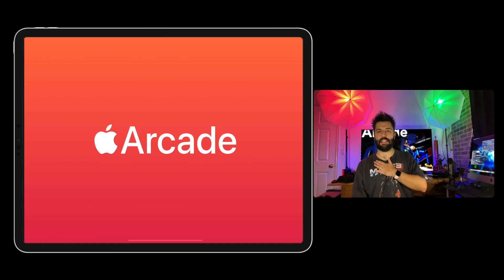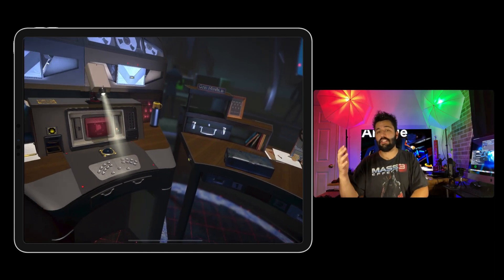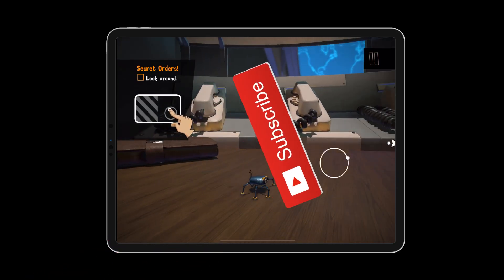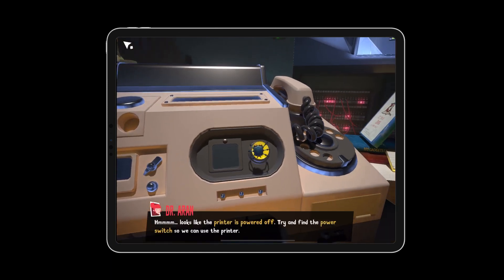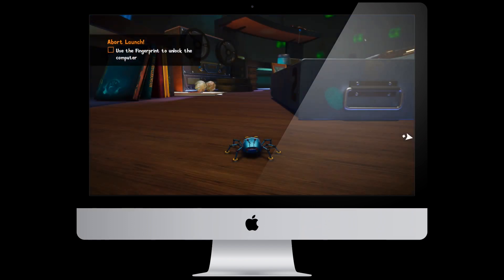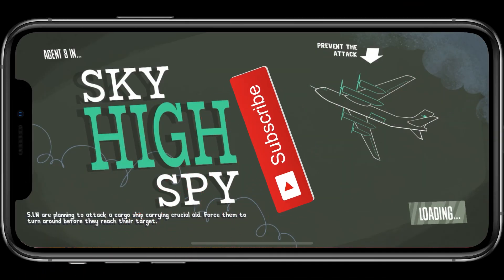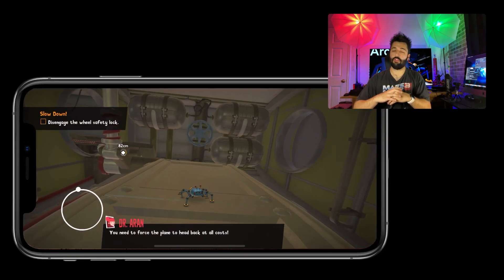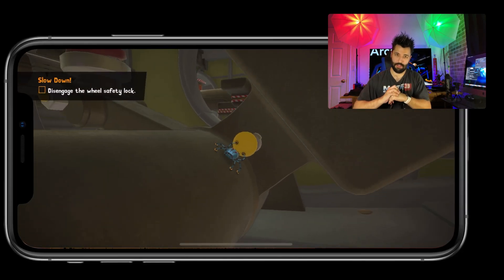Spyder Apple Arcade (By Sumo Digital) is Good on iMac, iPhone, iPad, but Controls on Mac Need Work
If you need any walkthorughs or guides for this game let me know. I think this game has the makings of being one of the best Apple Arcade games out there. I really enjoyed my first 30 or so minutes with Spyder on my iMac, iPhone, iPad.

ENDWARO7/